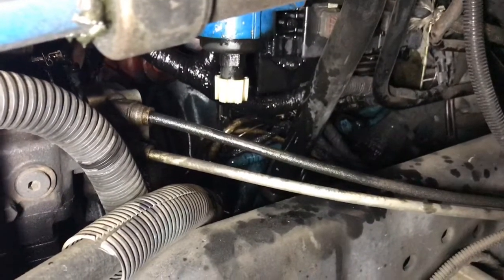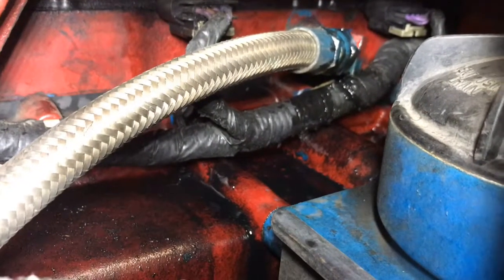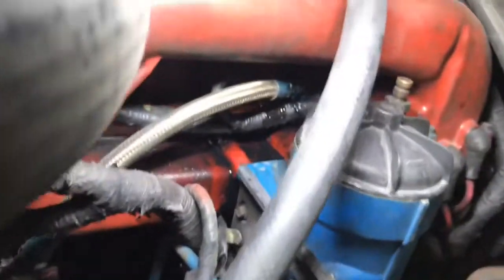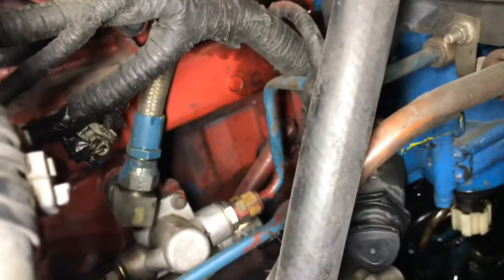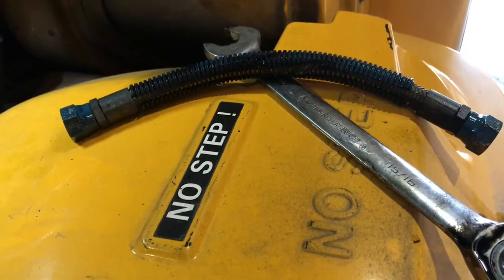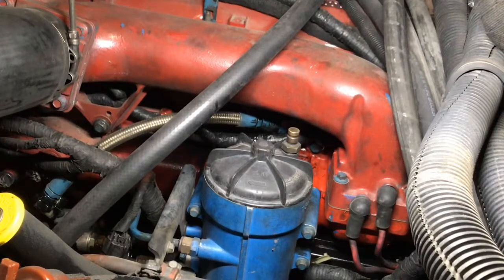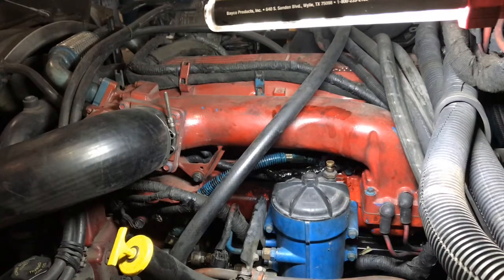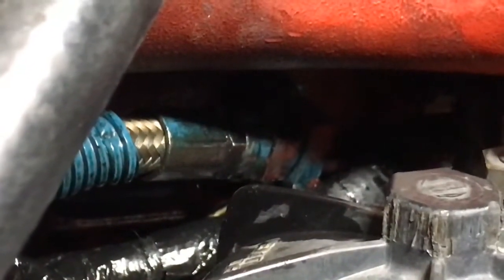CE Bus DT466 oil leak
Hpop oil leak. (Pressure hose)
High pressure oil pump